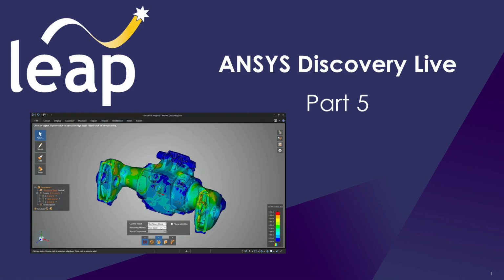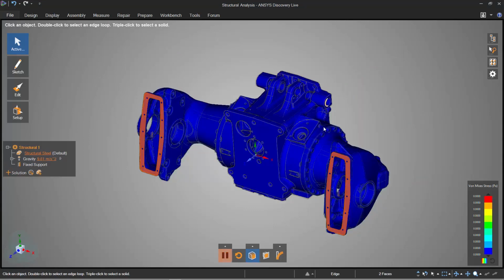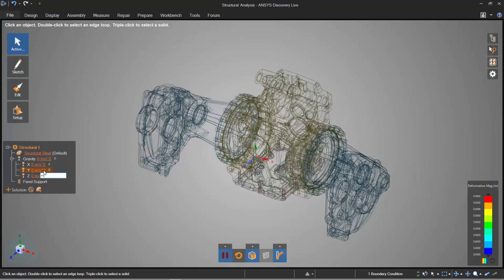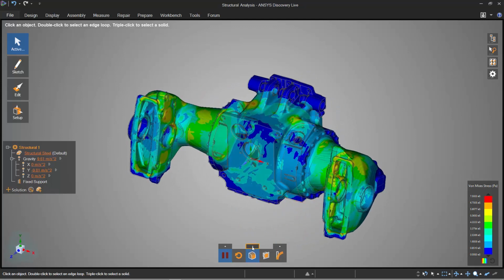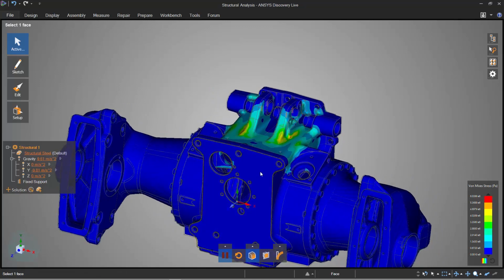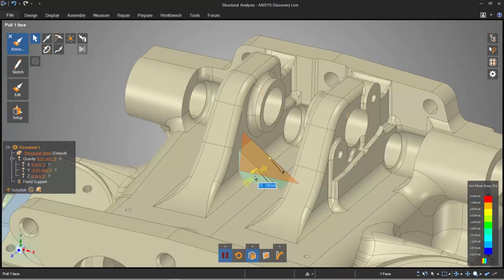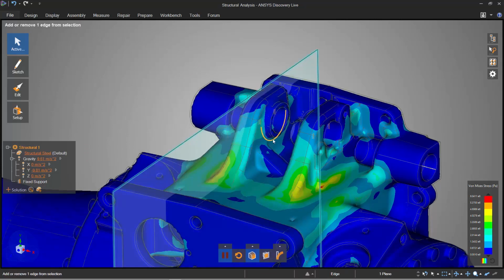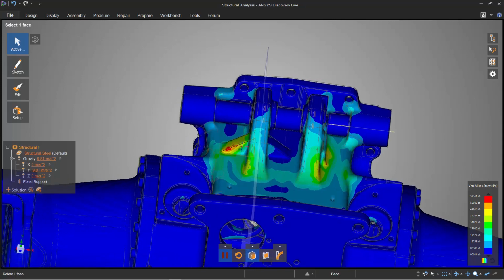ANSYS Discovery Live - Part 5 (Structural Live Demo)